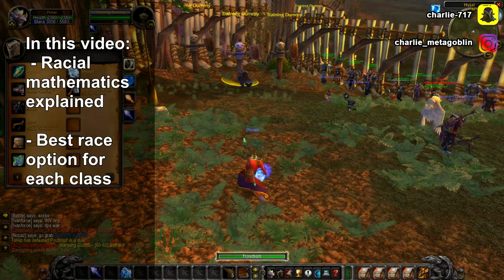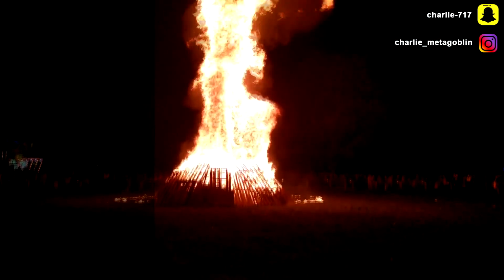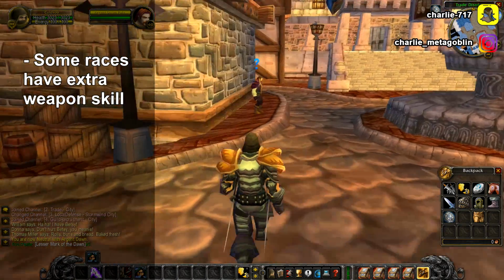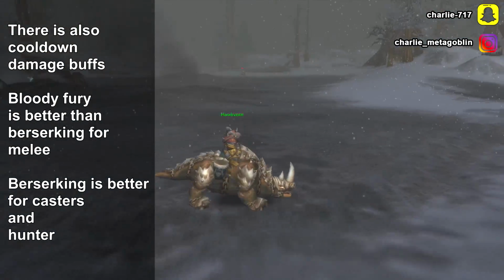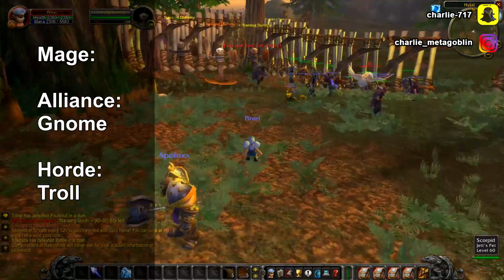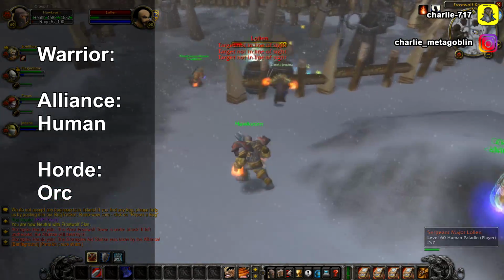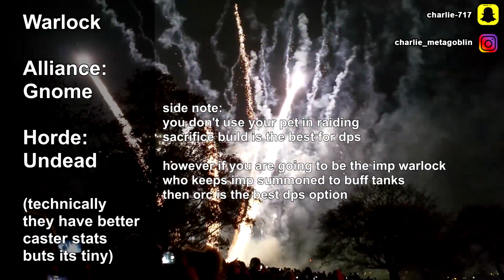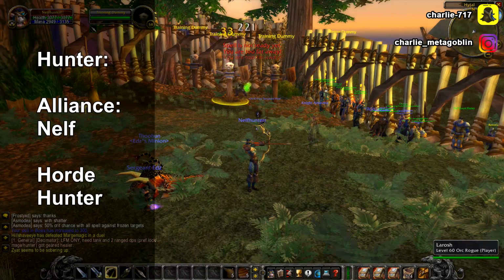Classic WoW: What is the Best Race for DPS? (Every Class)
Quick analysis of the best race options for classic wow when it comes to optimising dps.